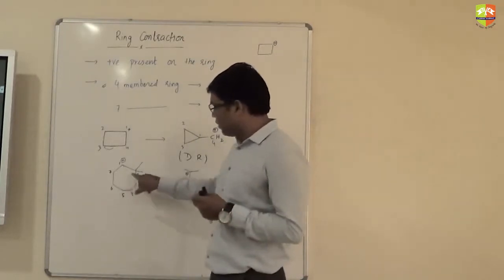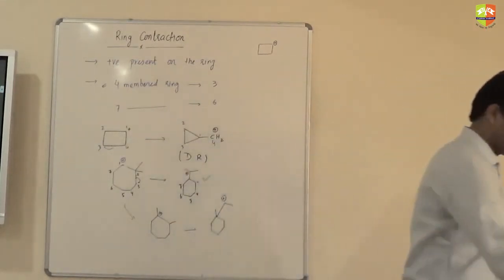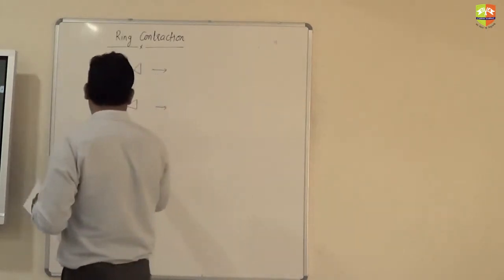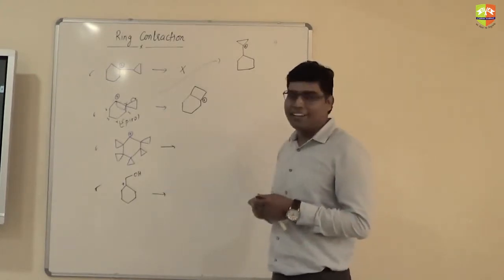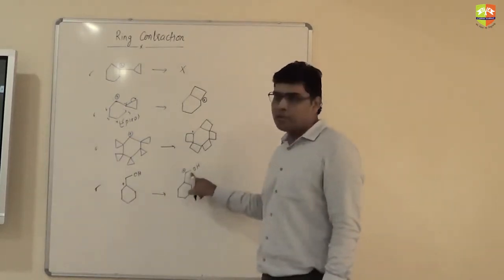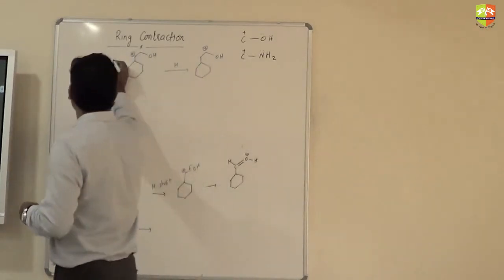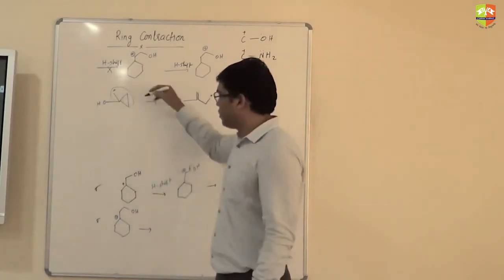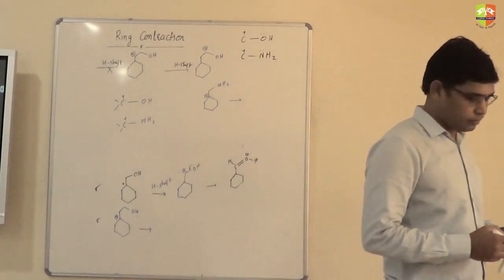Reaction mechanism 2